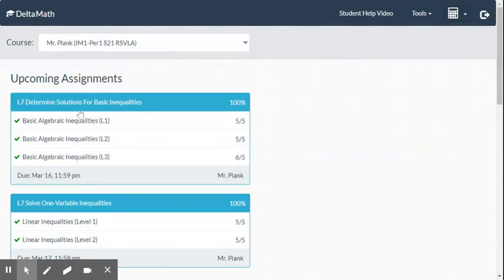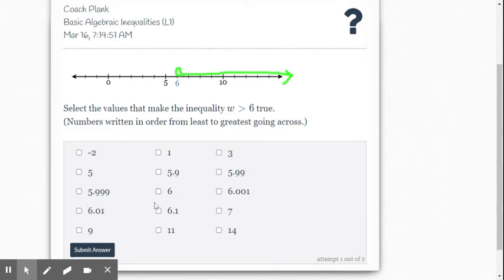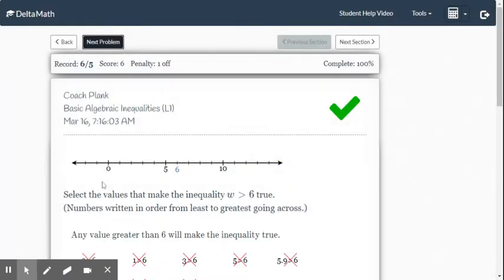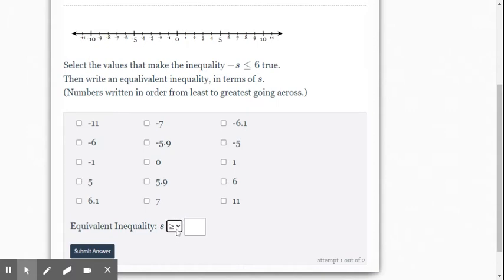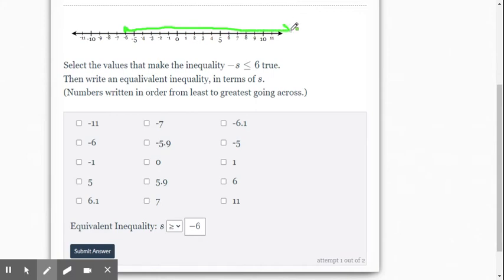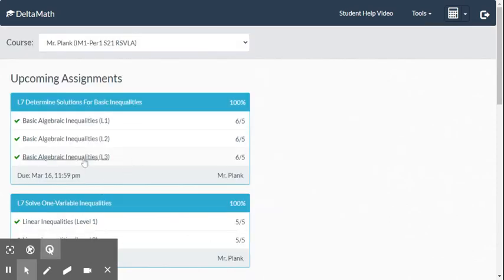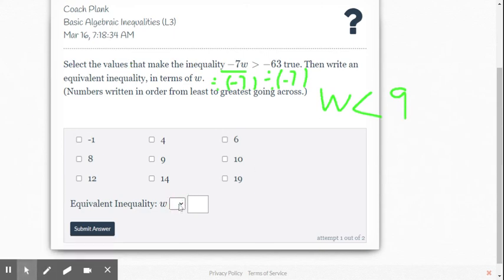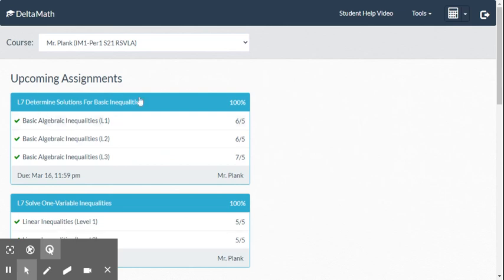DeltaMath: Determine Solutions For Basic Inequalities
This video goes over how to determine solutions for basic inequalities within the DeltaMath program. One example for all three levels. (Level 1, Level2, Level3)